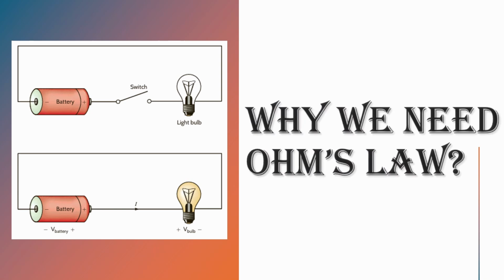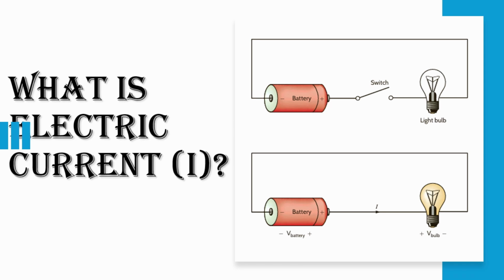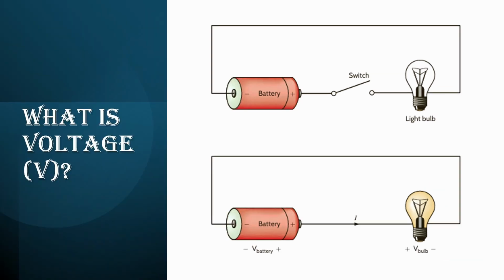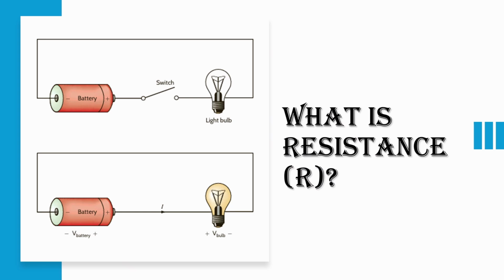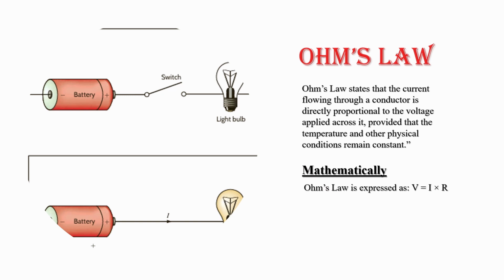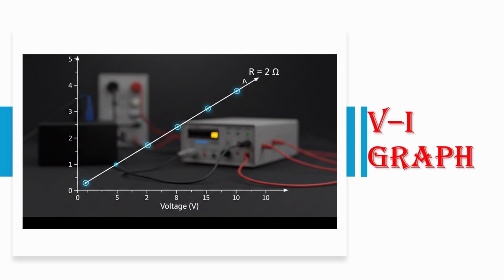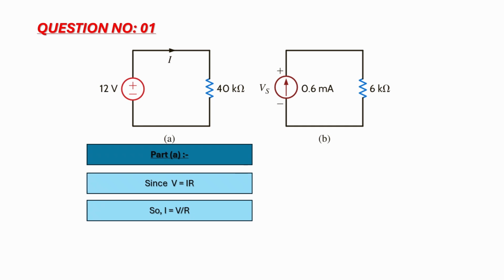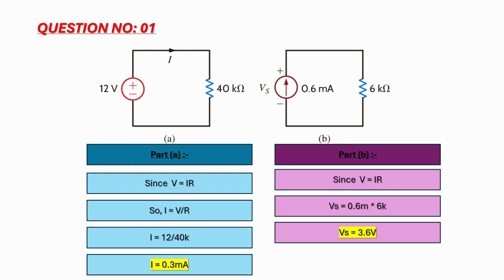Ohm’s Law Explained from Scratch | Voltage, Current & Resistance Made Easy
In this video, we explore Ohm’s Law from the very basics and build a strong foundation in circuit analysis. This lecture is perfect for beginners, electrical engineering students, and anyone who wants to truly understand how voltage, current, and resistance are related.
We start by answering a common confusion: Why do we even need Ohm’s Law? Then, step by step, we derive the formula, explain each term, and apply it to real electrical circuits. You’ll learn how Ohm’s Law is used in DC circuits, why it is essential for designing electronic systems, and how it helps avoid common mistakes in problem solving.
This long lecture includes: • Conceptual explanation with intuition
* Mathematical understanding of V = IR
* Real-life circuit examples
* Common student mistakes and misconceptions
* Strong base for Voltage Divider, Current Divider, and Power calculations
If you are preparing for exams, university courses, or want to master basic electronics, this video will give you clarity and confidence.
 Watch till the end to strengthen your fundamentals of electrical engineering.